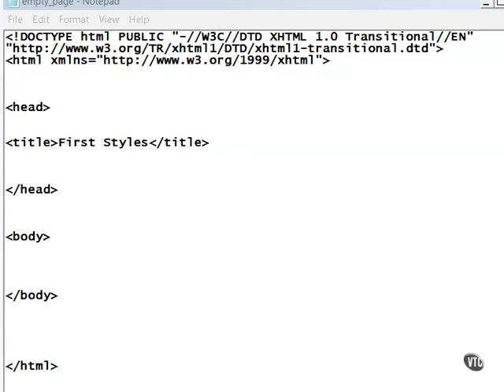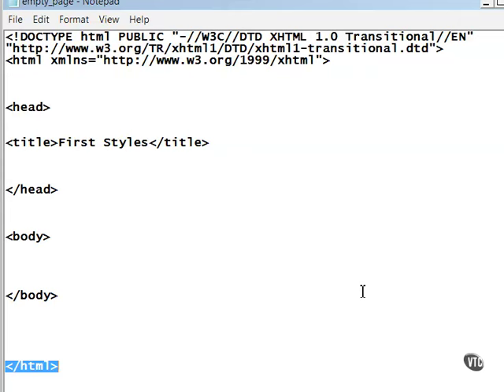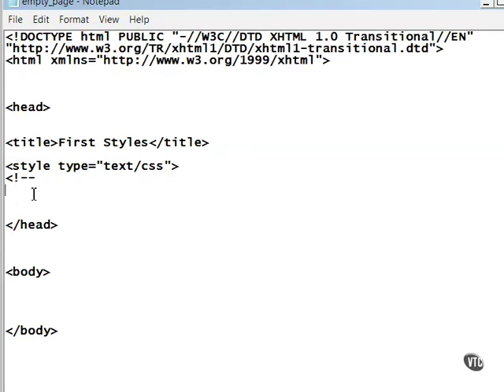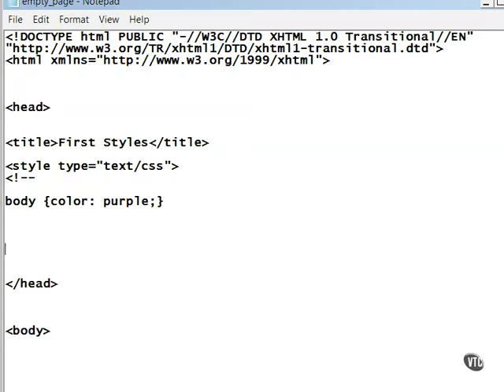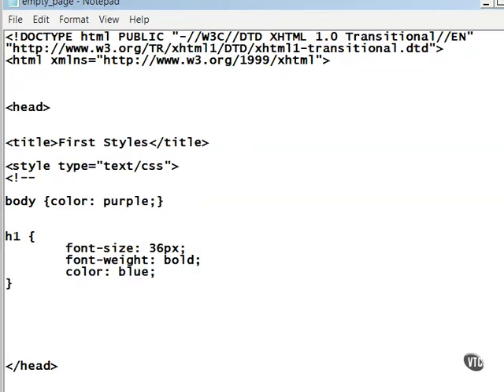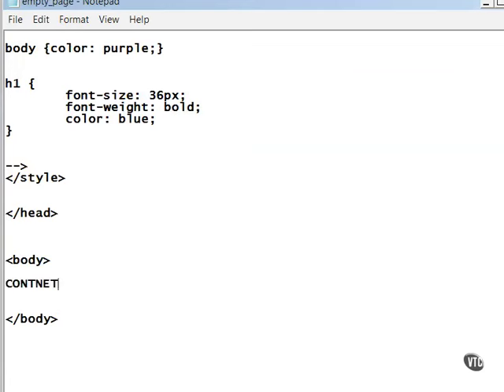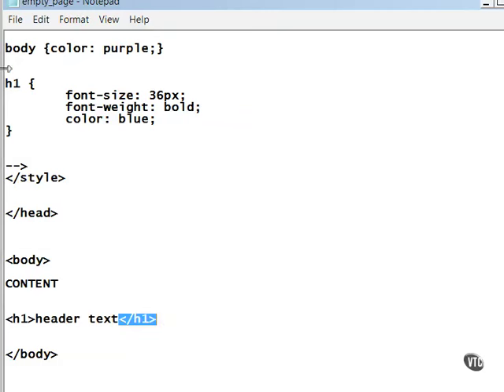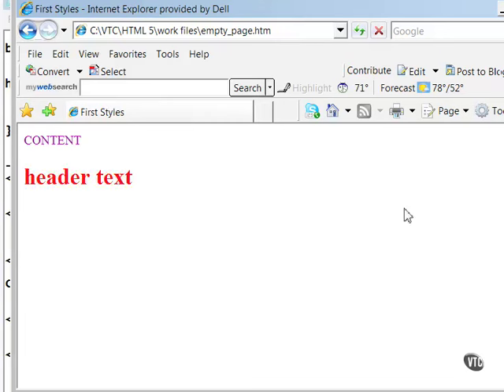Writing & Applying Your First Styles